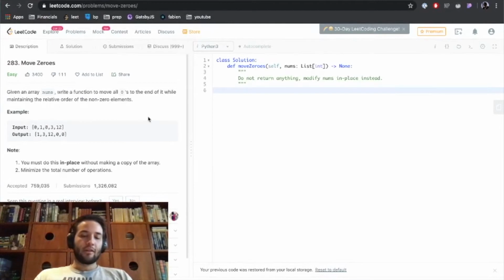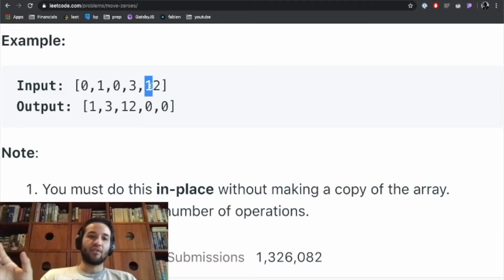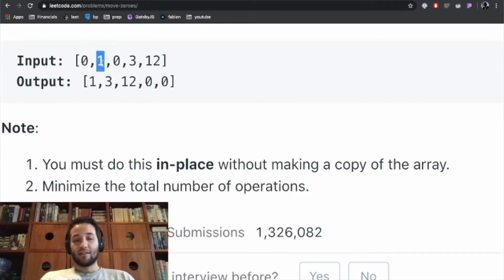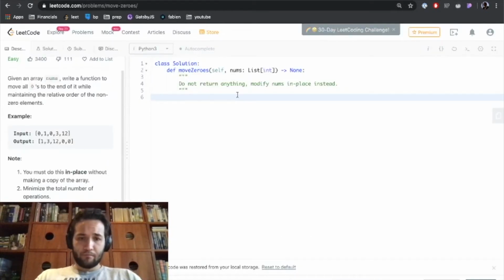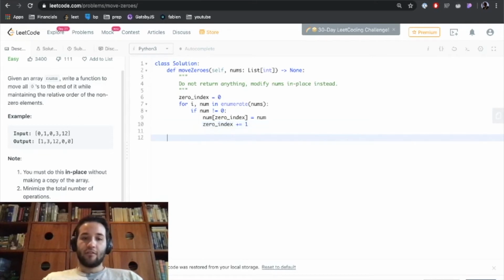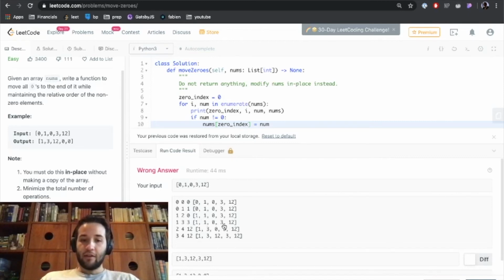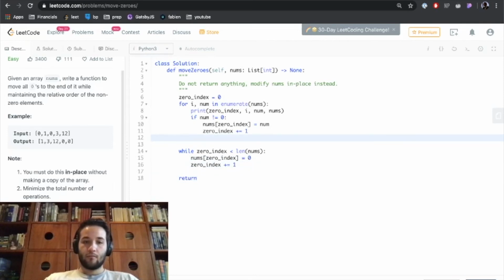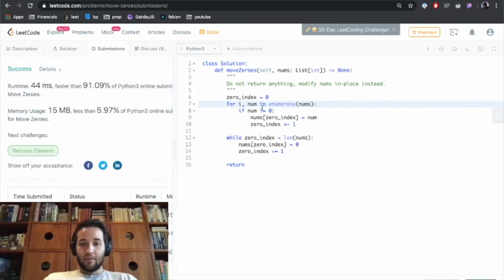Facebook Coding Interview: Move Zeroes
with Fabien Bessez on Leetcode